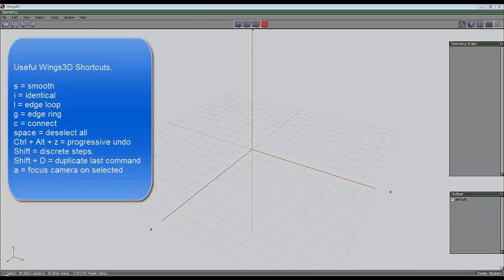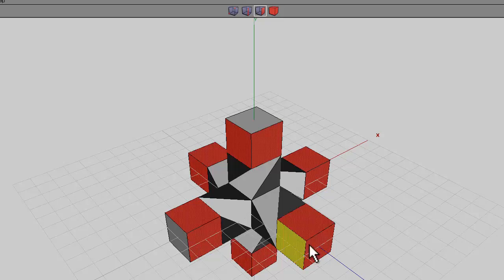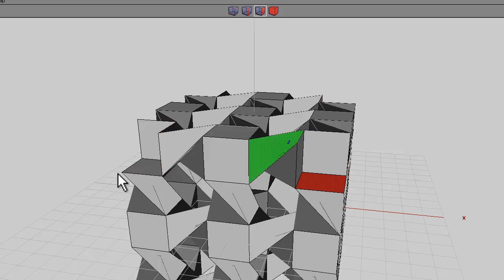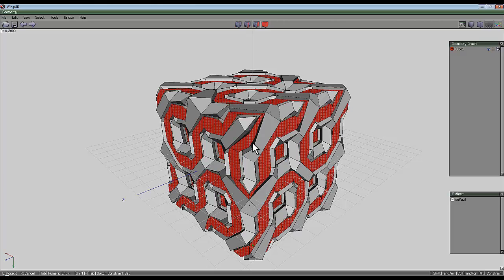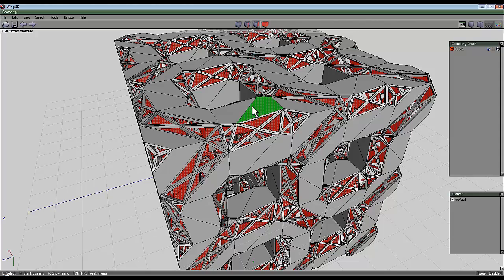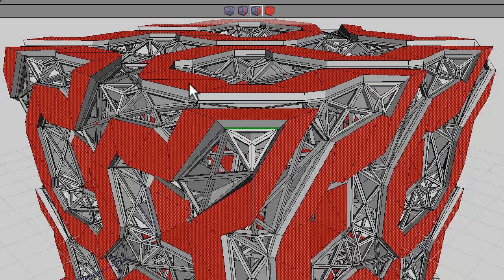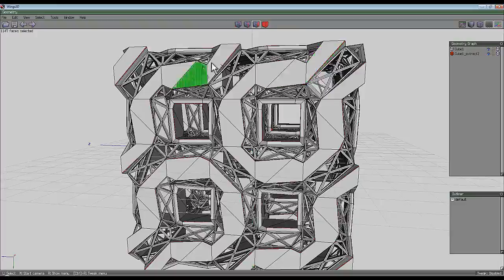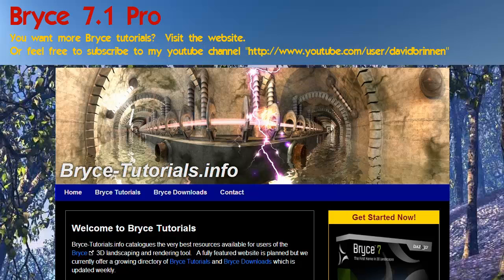Wings 3D project - twisted cube with scaffolding - by David Brinnen.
Thanks to Art Wade for his source file.

This video is not really intended for Wings 3D novices, I recommend talking some simpler projects first if you are new to Wings.

This video references these two projects - but you don't need to watch them to understand what is shown here.

Better viewed in HD - some of the controls are quite fiddly and small.